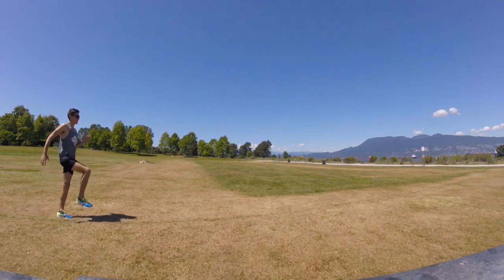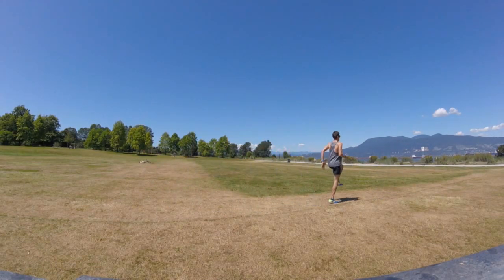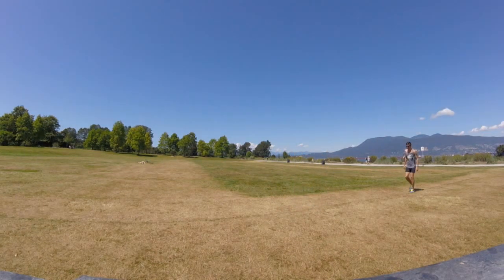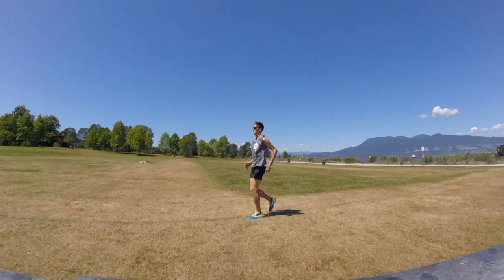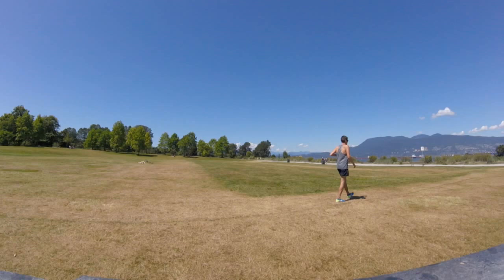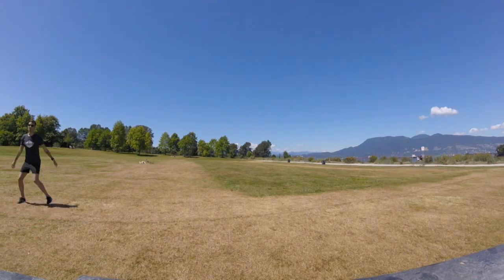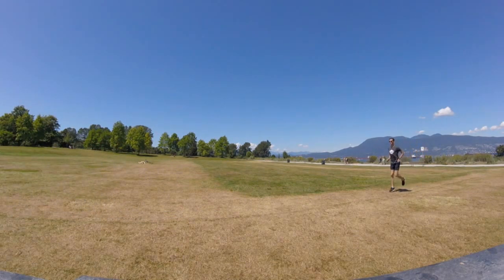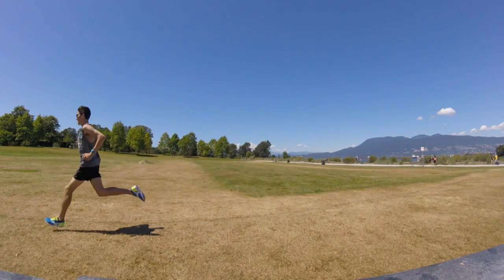M2M warmup routine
This is the routine we like to use to warmup for a speed workout or race.